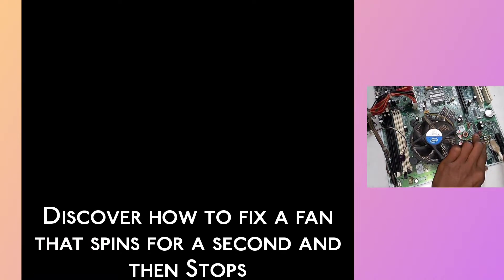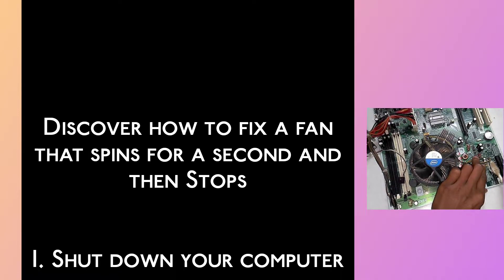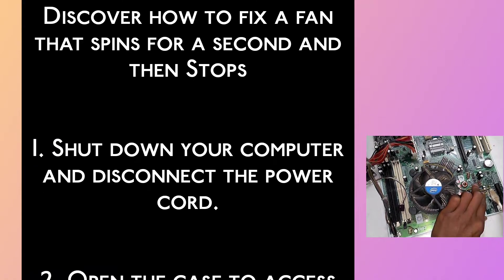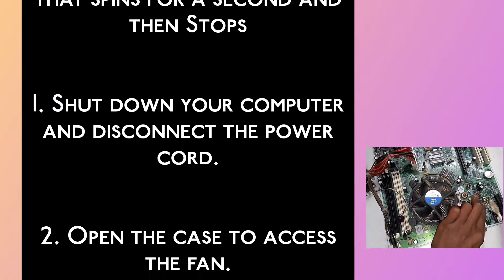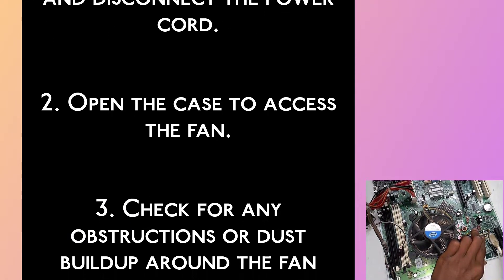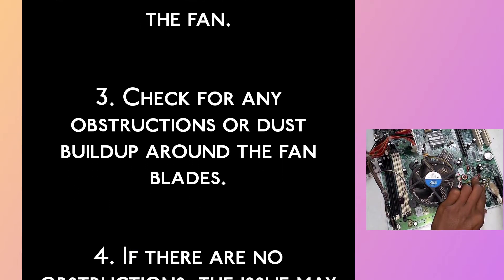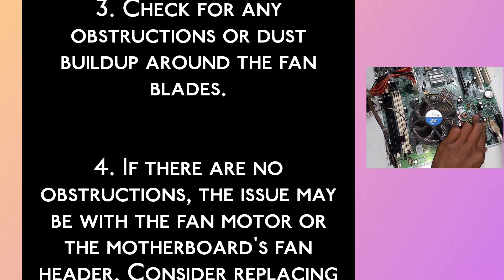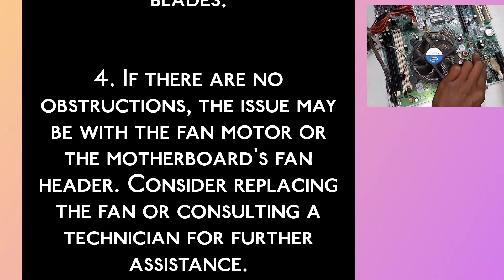Fan spins for a second and stops FIX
If You are Looking for a Video on Computer won't Turn on or How To Fix PC Fan spins For Few Seconds Then stops With Some Ways, here it is. In this Video I Will Guide You on Pc startup problems fan spins for a second and stops   . Be Sure to Watch the Video Through the Very End. You Will Easily Learn how to repair CPU fan spin for a second then turn off immediately. Thanks
Discover Computer Turns On And Then Turns Off Quick Fix